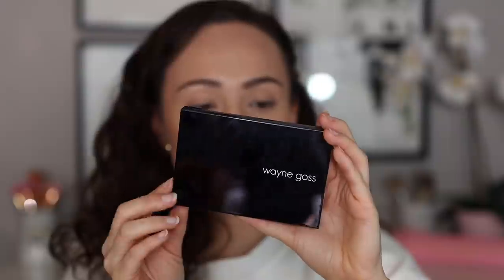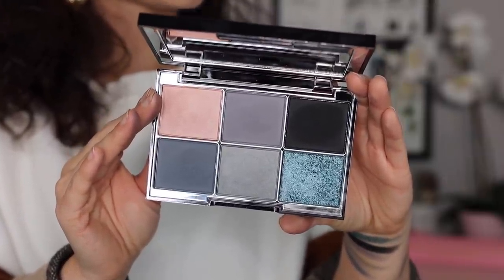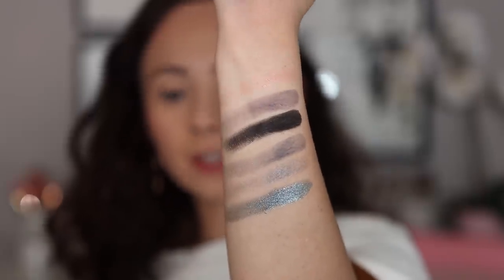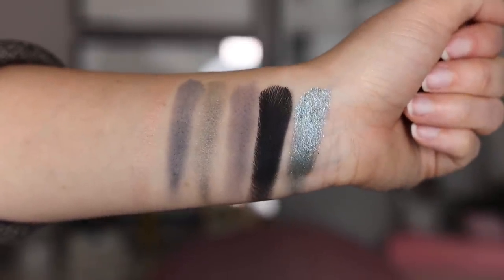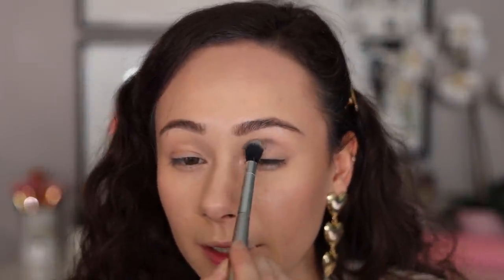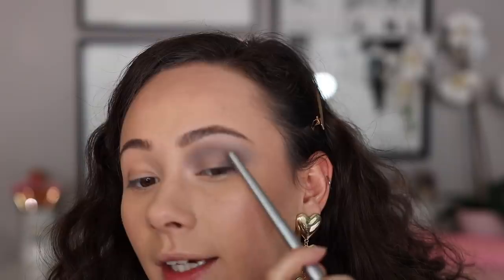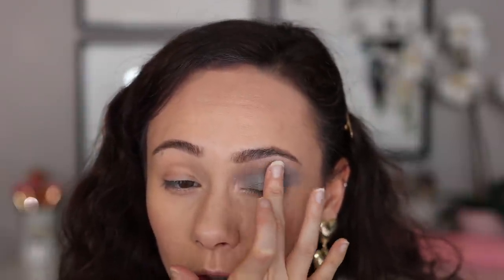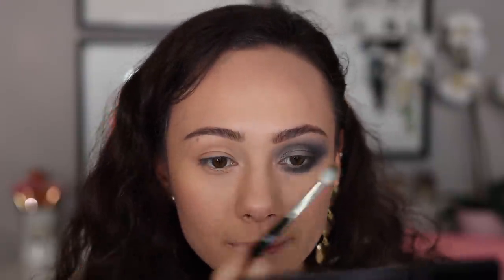WAYNE GOSS PEARL MOONSTONE PALETTE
Hi guys! In today's video I will be sharing with you my first impressions on the Wayne Goss Pearl Moonstone Palette! What are your thoughts?

Touch In Sol No Poreblem Prime Essence
Milk Makeup Blur Liquid (Light)
Becca Under Eye Brightening Corrector (Light to Med)
Hourglass Vanish Concealer (Fawn)
Marc Jacobs Coconut Setting Powder
Urban Decay Brow Blade (Neutral Nana)
Gucci Powder Bronzer (1)
Milani Cheek Kiss (Merlot Moment)
Wayne Goss Essential Kohl (Obsidian)
Lancome Monsieur Big Mascara
Salon Perfect Lash DNA 680
Wayne Goss Natural Berry Lipliner
Wayne Goss Lily Lipstick
Wayne Goss Cherry Blossom Gloss